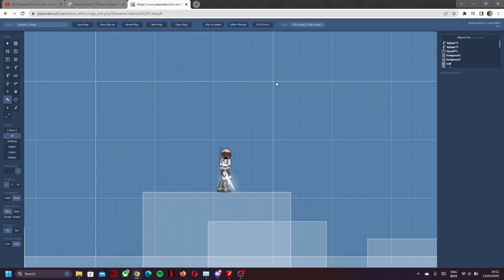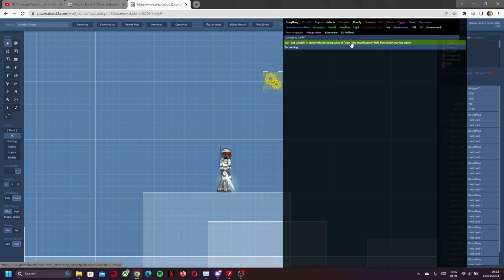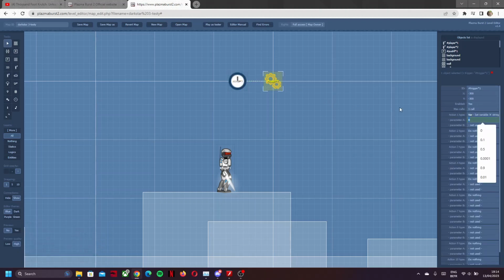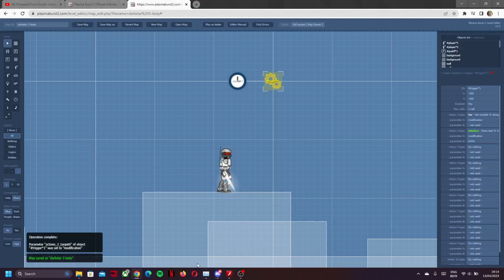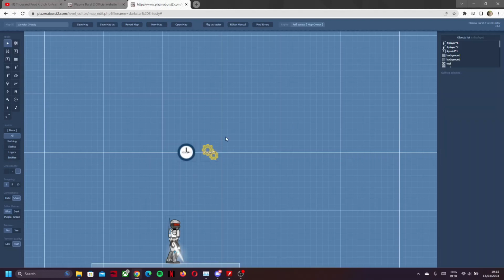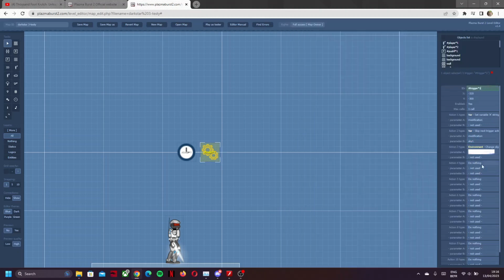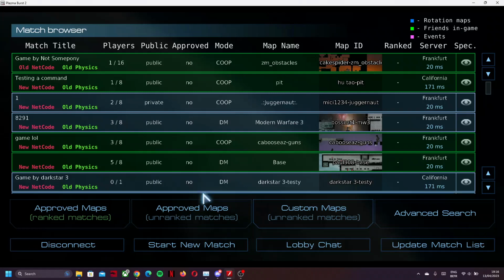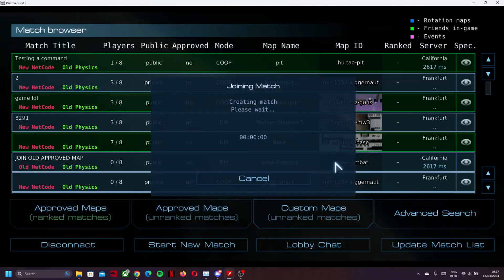Gameplay modifications trigger action [Plazma burst 2]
Quickly explaining the gameplay modifications trigger action in the pb2 level editor and how it can be useful for match customization :)
(download required)